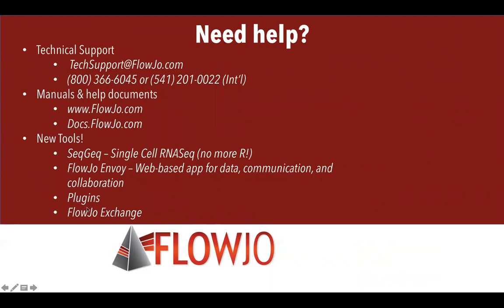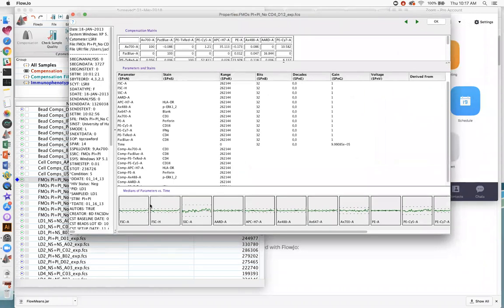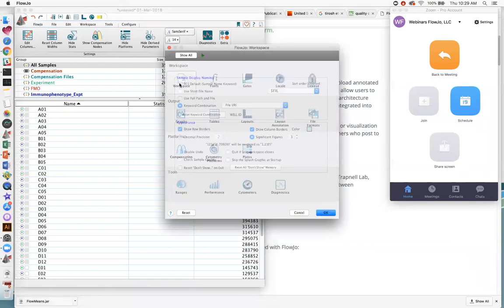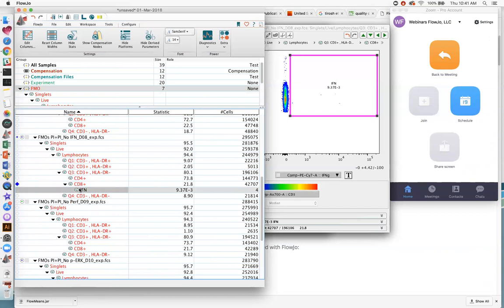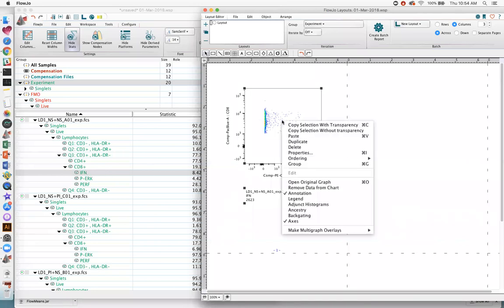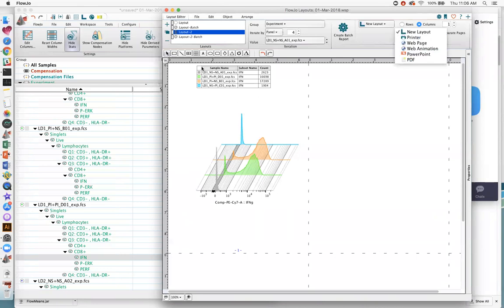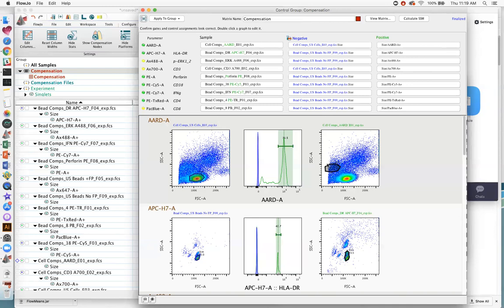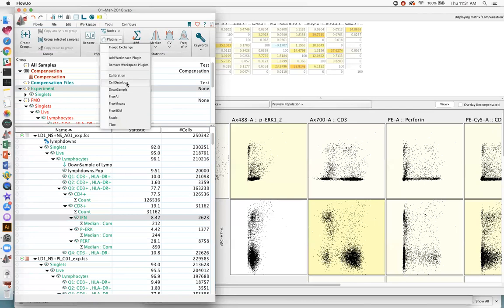Intro to FlowJo with Jack Panopoulos, PhD 3/1/18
Learn how to use the FlowJo®  workspace, including how to load samples (experimental data), statistics, and gates, create groups and analyses, and generate tabular and graphical layouts. Designed for those new to FlowJo or who would like a refresher overview of the program.